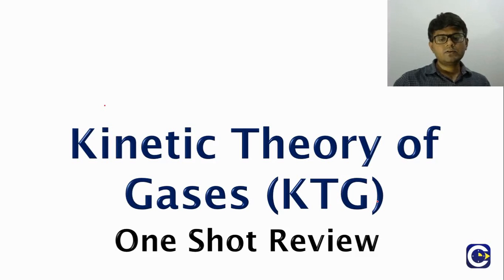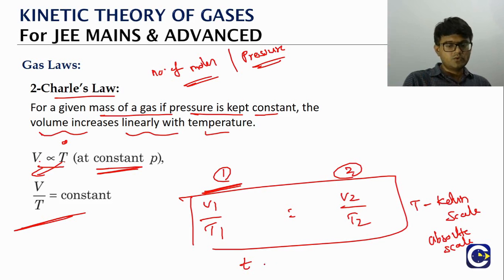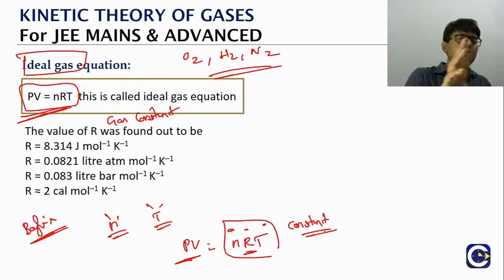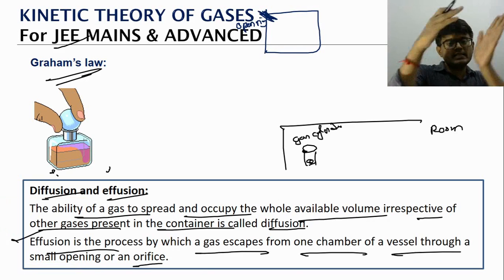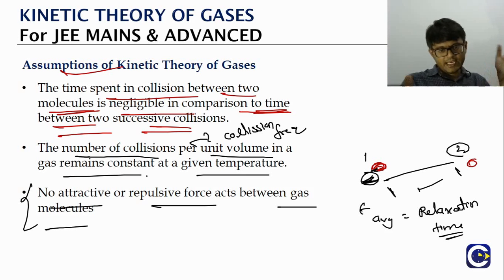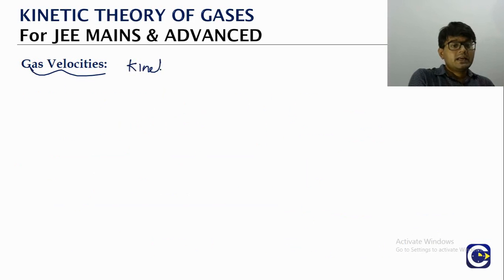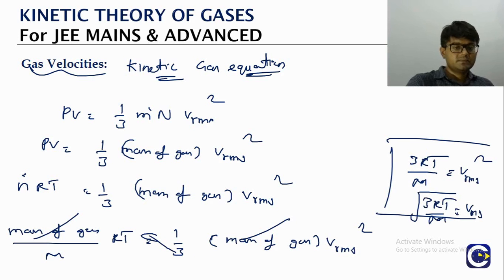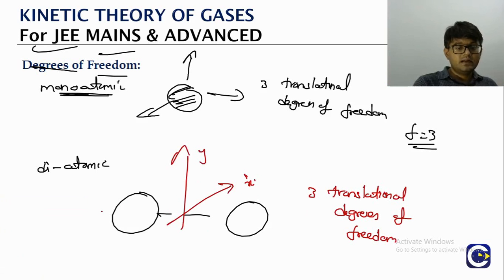Kinetic Theory of Gases-One Shot Review-JEE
You can also access the online courses by downloading CONCEPTREE Digital App from the playstore,